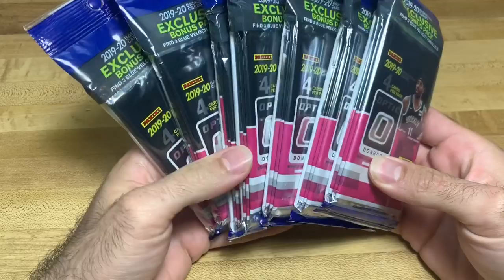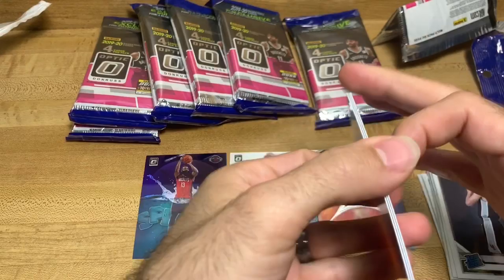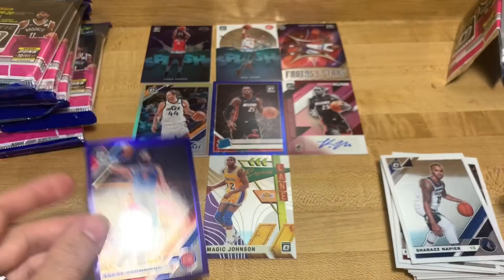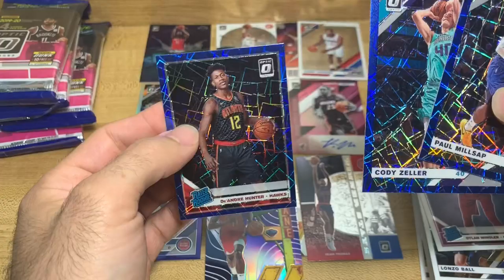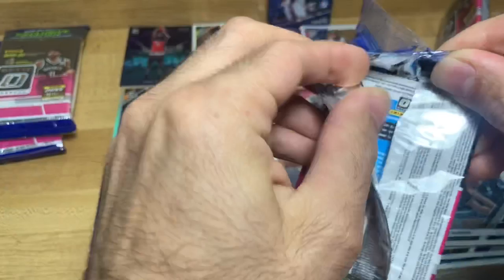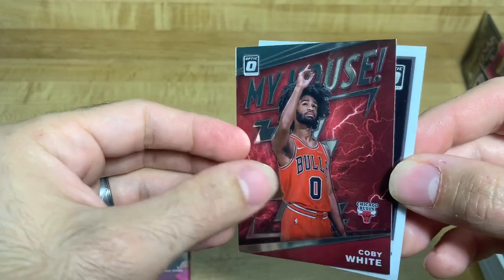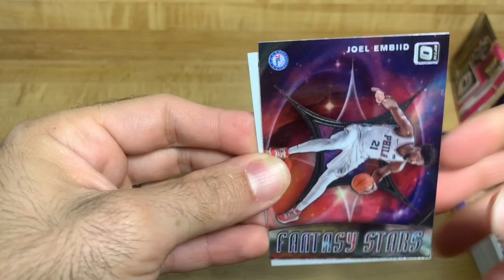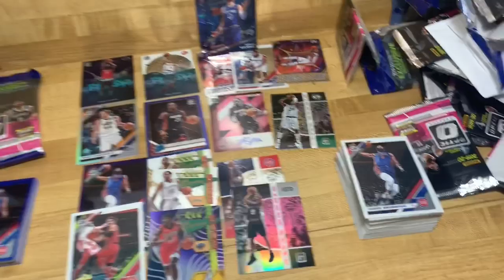2019-2020 Panini Donruss optic hanger packs opening (rookie auto signature pull!)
Trying something new and opening some of these packs I got hoping for a rare card. I hope you enjoy the video.